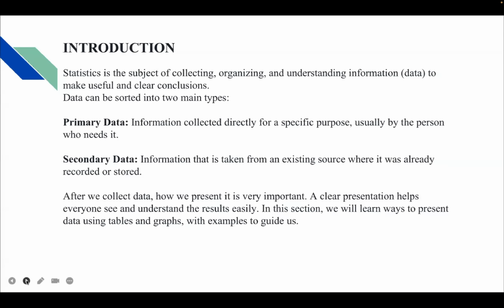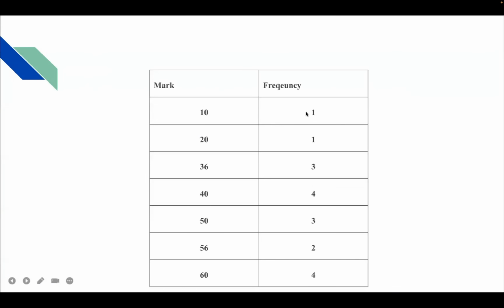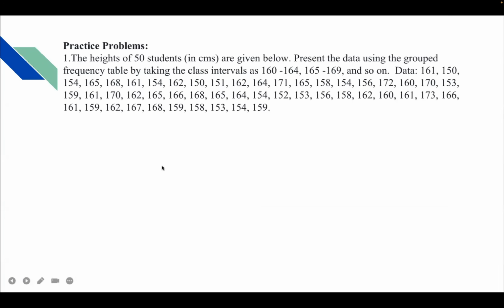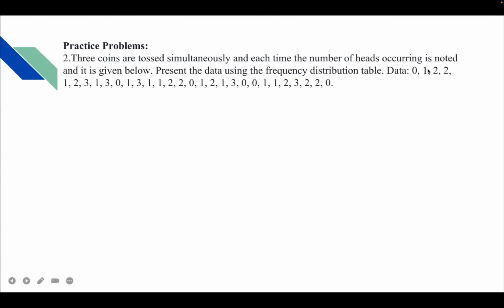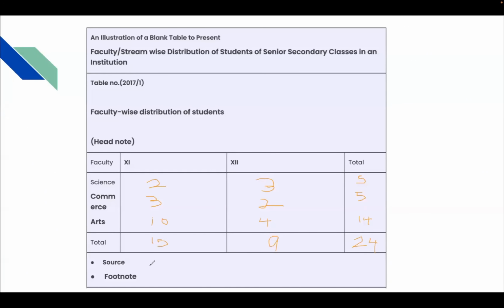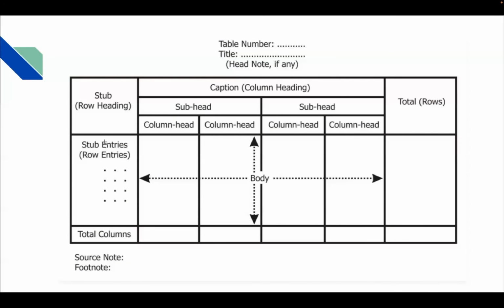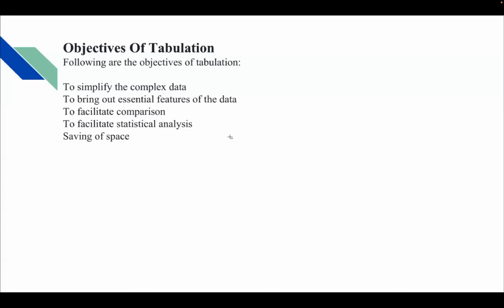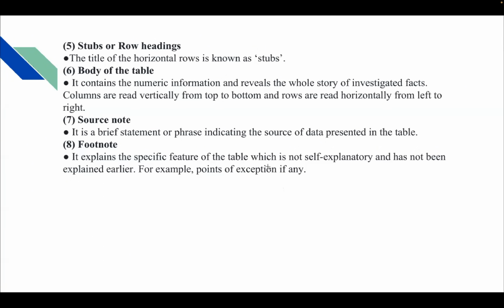ACS 209 TABULATION AND GRAPHICAL REPRESENTATION OF DATA LECTURE PART 1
ACS 209: Tabulation and Graphical Representation of Data

Welcome to the official video series for ACS 209. Today's topic is Tabulation and Graphical Representation of Data. This second-year course is designed to equip you with the fundamental skills to organize, summarize, and visually present data effectively.

Course Overview:
In this ACS209 lecture series, we will cover topics that include but are not limited to:

Principles of data classification and frequency distribution

Construction of various tables: frequency, cumulative frequency, and contingency tables

Design and interpretation of essential graphs: histograms, frequency polygons, ogives, and bar charts

Techniques for creating pie charts, scatter plots, and line graphs

Best practices for choosing the right graphical representation for different data types

Using software tools (e.g., Excel, SPSS, or Python libraries) for efficient tabulation and graphing

Learning Outcomes:
By the end of this course, you will be able to transform raw data into clear, informative tables and graphs, a critical skill for research, reports, and data-driven decision-making in any field.